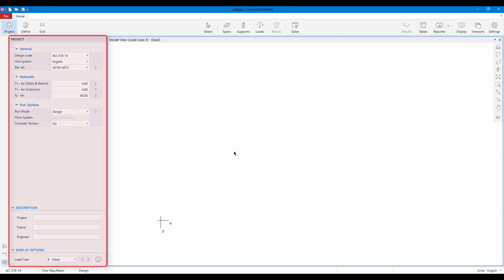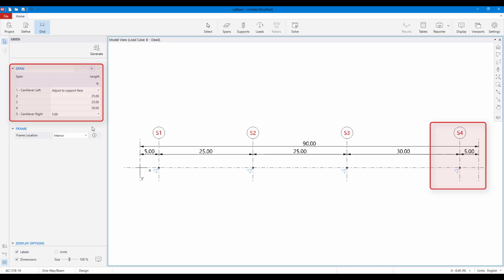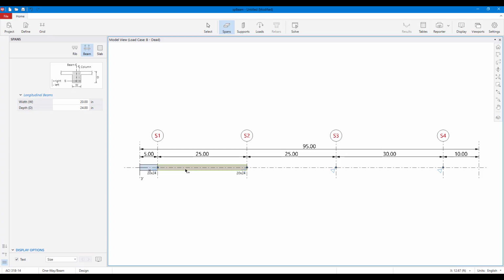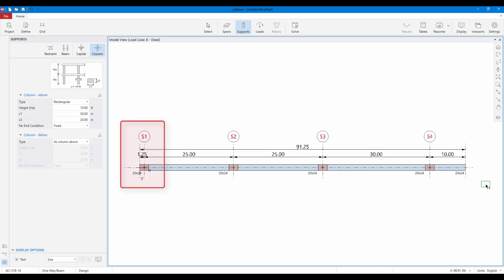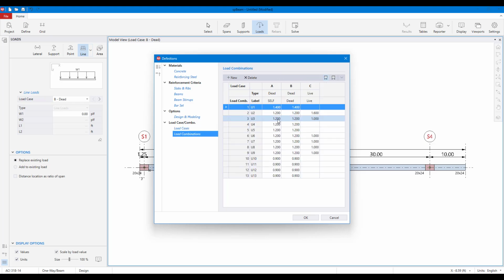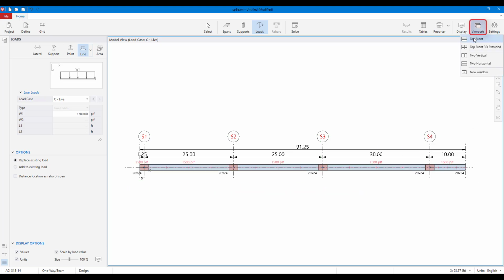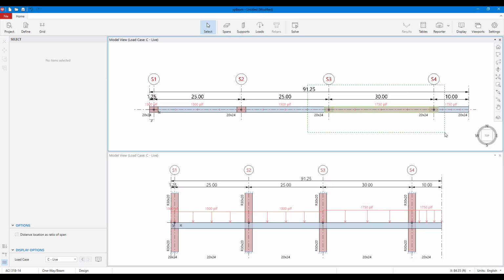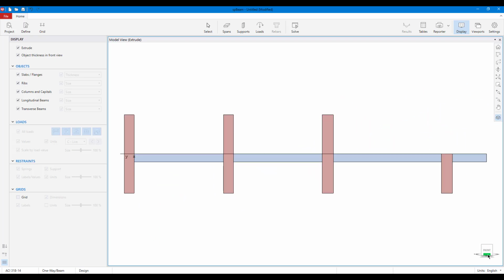Create and Edit Concrete One-Way Slab or Beam Models in spBeam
Learn how to create and edit models, define and assign span elements, support elements, and loads, and navigate existing models using spBeam’s quick and simple tools. These tools support a wide range of one-way and beam systems designs, including one-way (solid) slabs, one-way joist (ribbed) slabs, rectangular and flanged continuous beams.